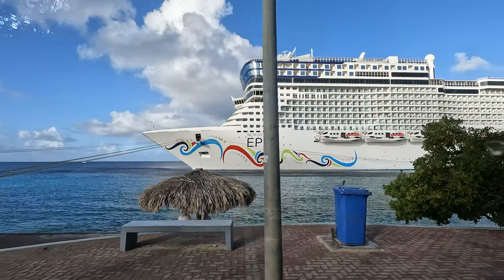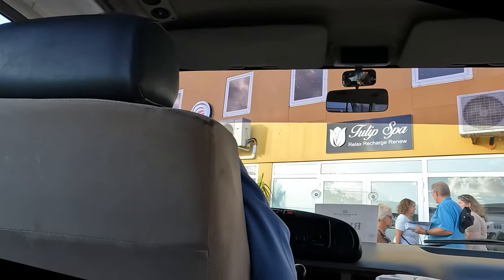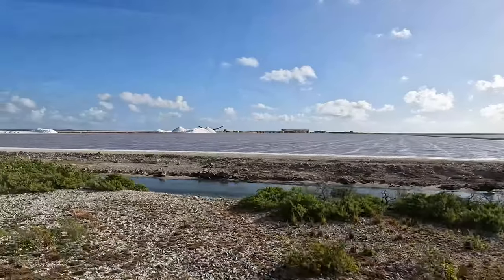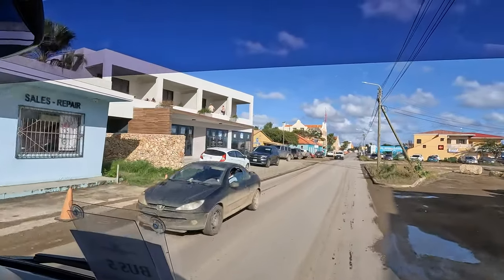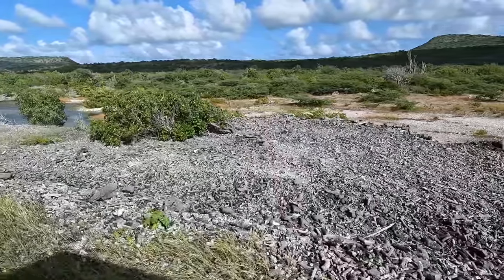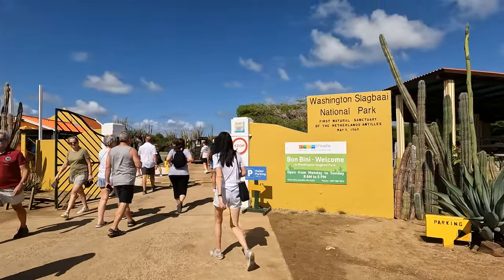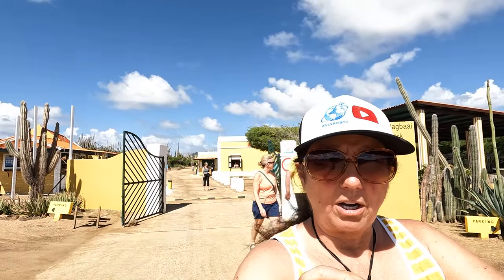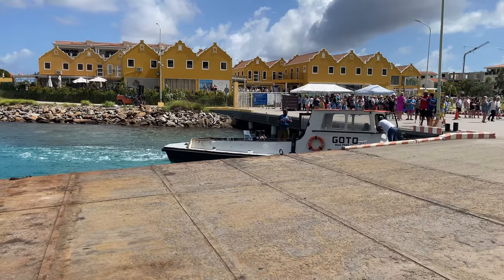BONAIRE Full Island Tour!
Norwegian Epic, Salt Flats, Slave Huts, Washington Slagbaai National Park, Historic Old Town, Walking Tour! Beaches, Cruise Port
Watch the previous videos of St John Puerto Rico, Casa Bacardi Rum Factory, and the Aruba Port, Oranjestad Town Tour, California Light House, Eagle Beach, Baby Beach, Arashi Beach, Flamingos, Marriott, Curacao, Next ports on this cruise are St Lucia & St Kitts. Also watch for a full ship review! This was a 7 day Caribbean Cruise!